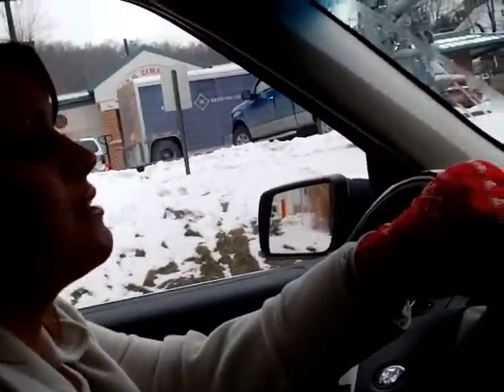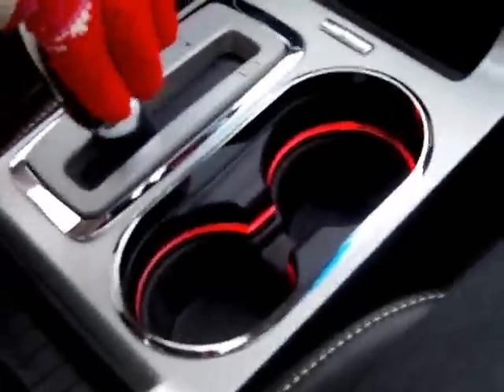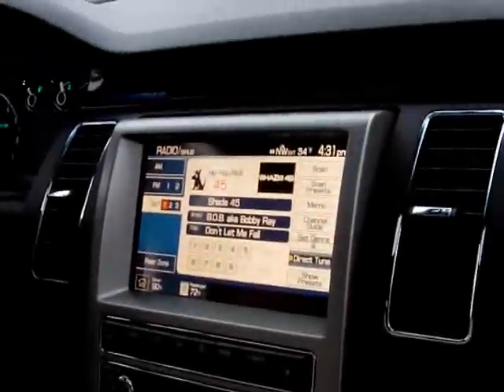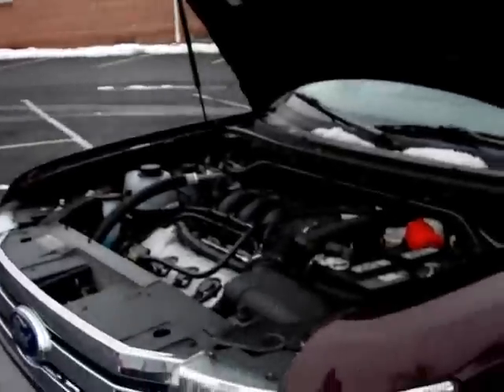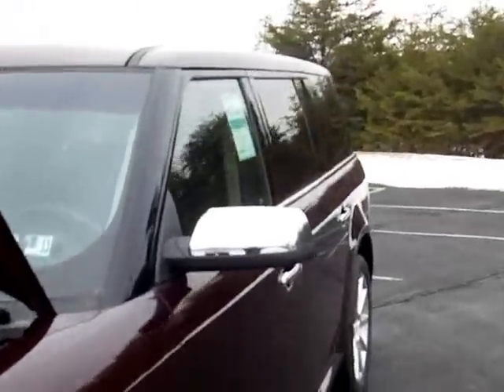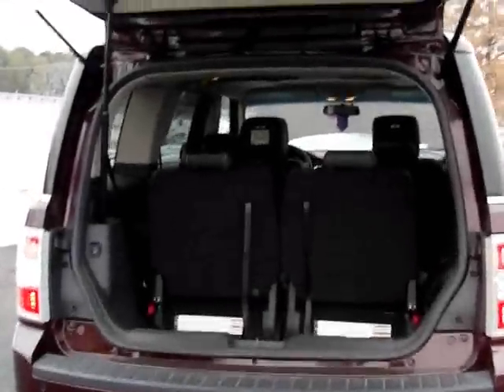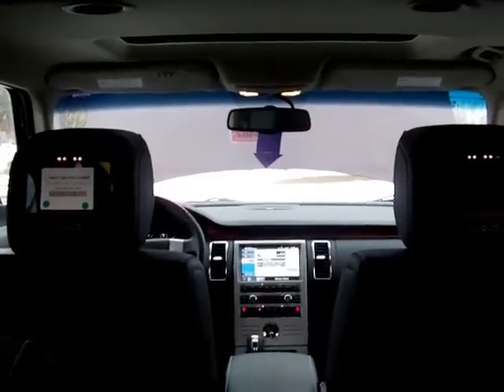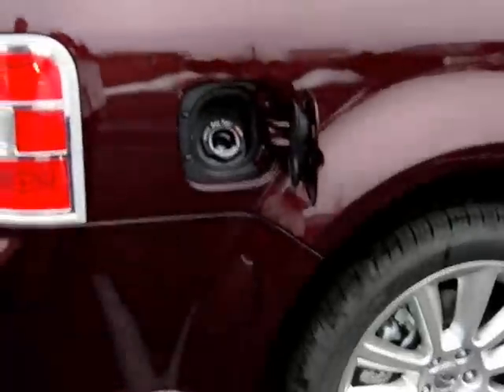2011 Ford Flex Test Drive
Serving central PA since 1935, Maguire's Ford, Lincoln and Mercury dealership offers the best selection of new Ford, Lincoln, and Mercury vehicles, as well as quality pre-owned cars in Lebanon County.  Our Palmyra, PA store is your one-stop shop for Motor Trend Car of the Year Ford Fusion and the new Ford Focus, Sedan and Coupe.  Come test dive popular vehicles at our PA Ford Dealer including Ford Mustang, Ford Taurus, Fusion Hybrid, Escape Hybrid,  Crossover vehicles Ford Flex, and Ford Fusion and SUV's such as the 2011 Ford Escape, Ford Sport Trac, Ford Explorer, and Ford Expedition.  Browse our PA Ford Truck selection including Ford Ranger, Ford F150, Ford Super Duty, and our quality PA used cars and certified cars by visiting Maguire's Ford Lincoln Mercury in Hershey, PA, 100 North Thistledown Drive, Palmyra, PA 17078